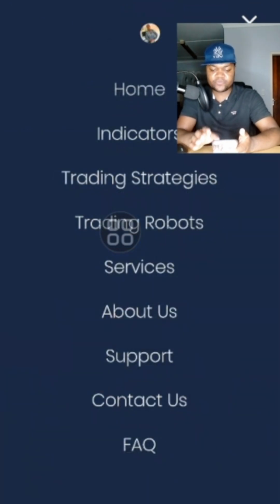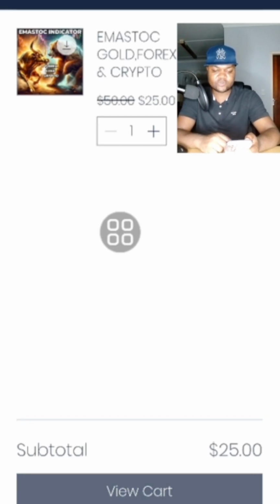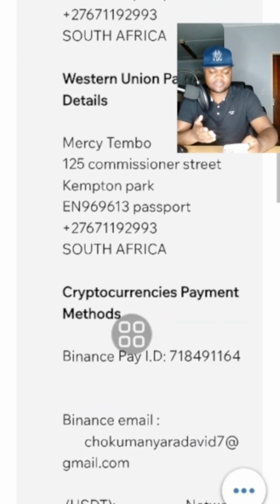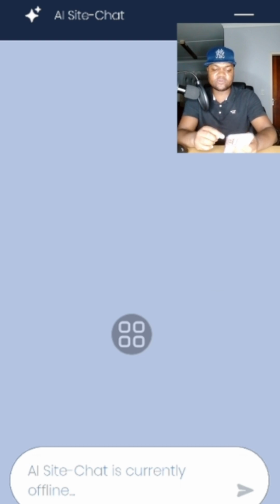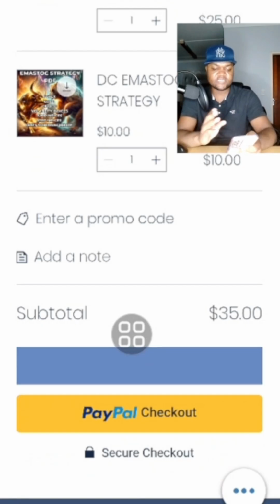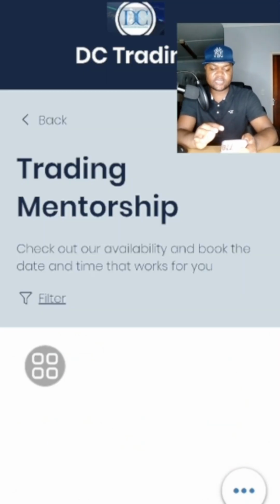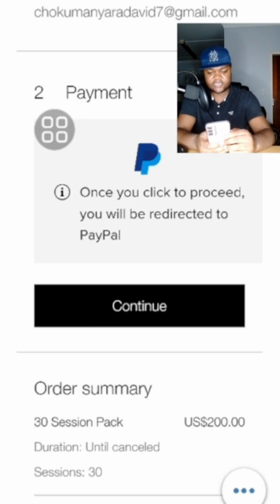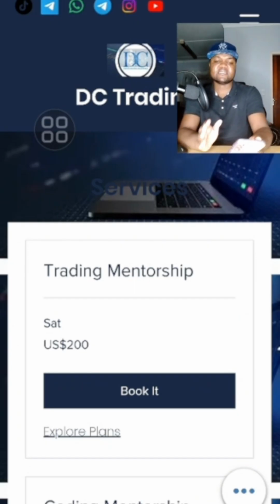FREE Trading Robots & Indicators + Mentorship Guide – Limited Offer Inside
Unlock Your Trading Potential with Our Free Tools and Exclusive Mentorship!
🎯 In This Video:
How to navigate our website to explore and download FREE trading robots, indicators, and e-books for mentorship.
Learn how to access premium signals to supercharge your Forex, Gold, and Crypto trading strategies.
Step-by-step guide to purchasing and downloading our cutting-edge premium trading tools.
💡 Why Watch?

Gain access to powerful tools for automated and manual trading success.
Start your journey to becoming a profitable trader with our expert mentorship and resources.

📌 Don't miss out – hit the play button now to grab your FREE trading indicator and start winning today!